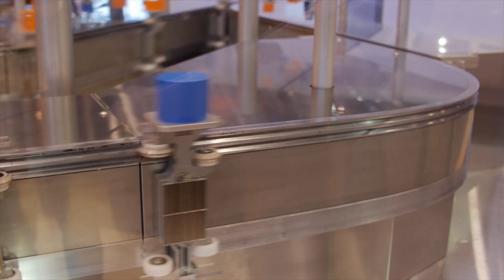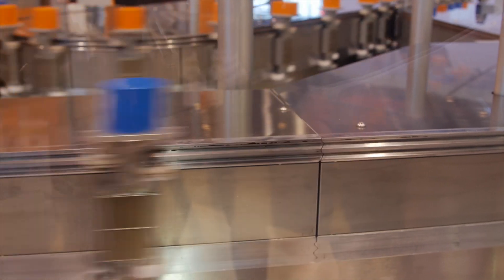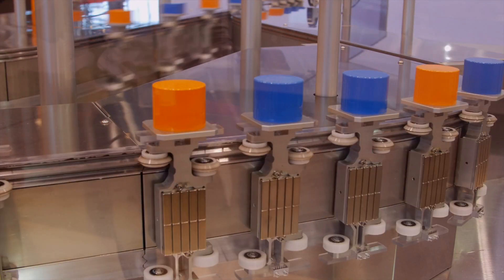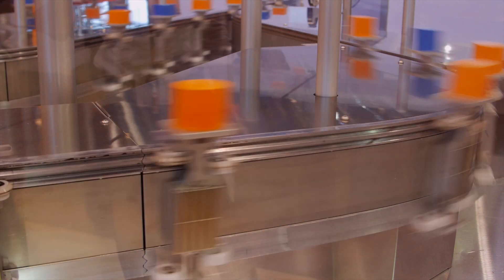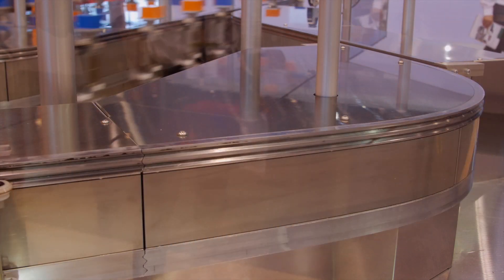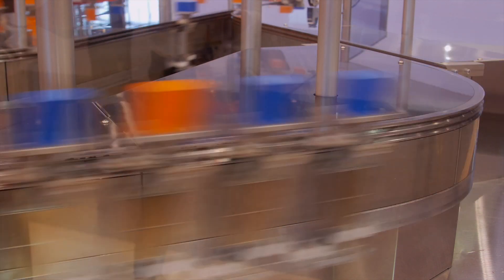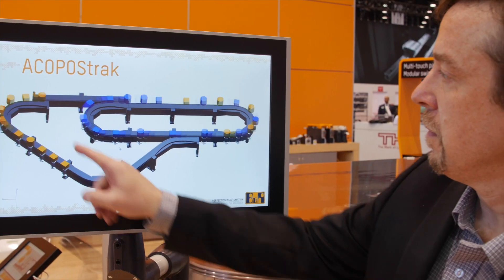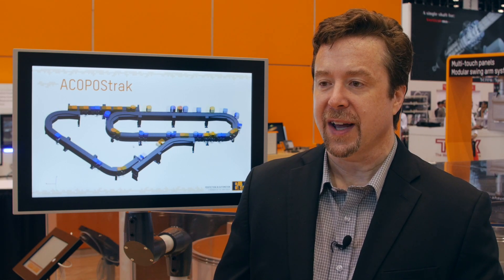ACOPOStrak: B&R's adaptive machine @ IMTS 2018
At IMTS 2018, Rick Forsgren from B&R talks about B&R's adaptive machine, the ACOPOStrak. This highly flexible transport system extends the economy of mass production down to batches of one. Parts and products are transported quickly and flexibly from processing station to processing station on independently controlled shuttles. ACOPOStrak is a generational leap in intelligent, flexible transport system with its unique design, boosts overall equipment effectiveness; multiplying your return on investment and accelerating your time to market.